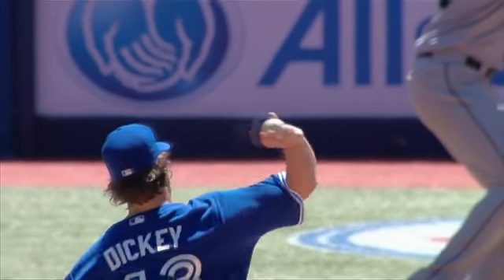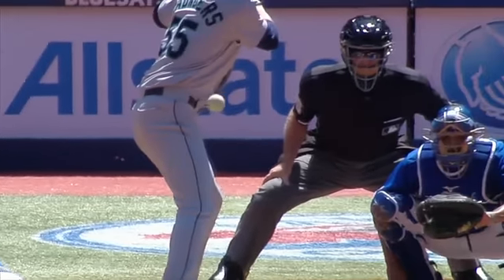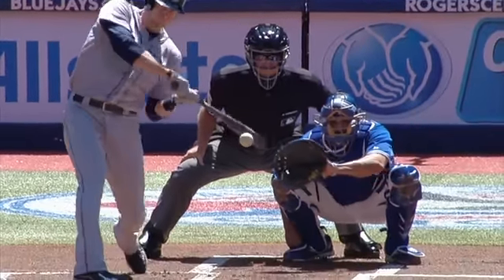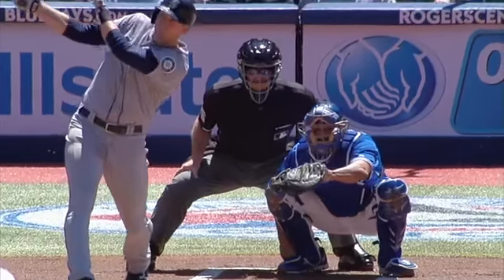2013/05/04 Saunders' leadoff homer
SEA@TOR: Saunders takes Dickey deep to start the game